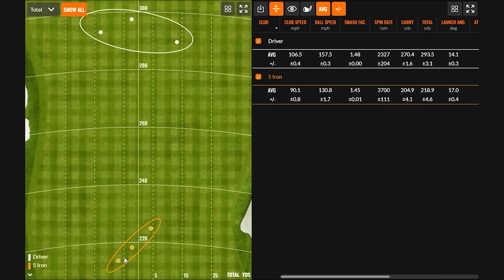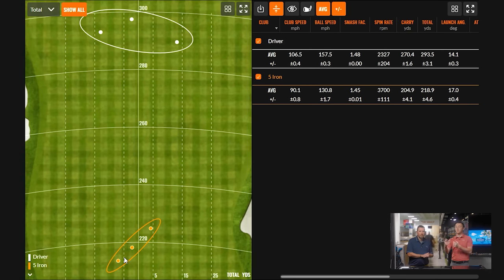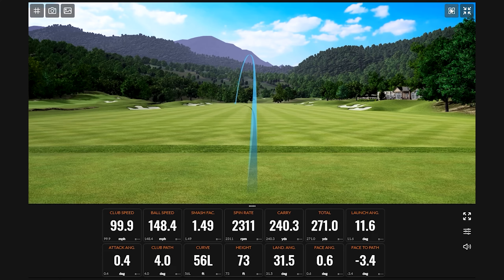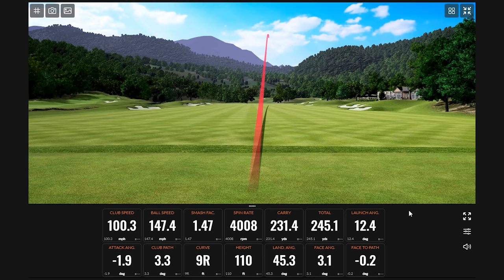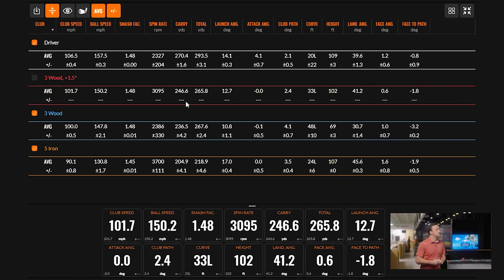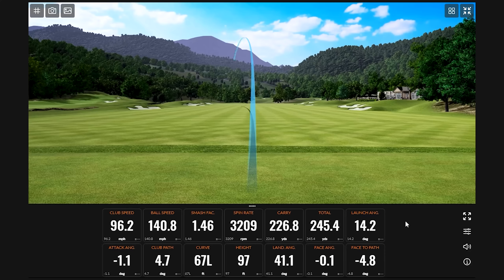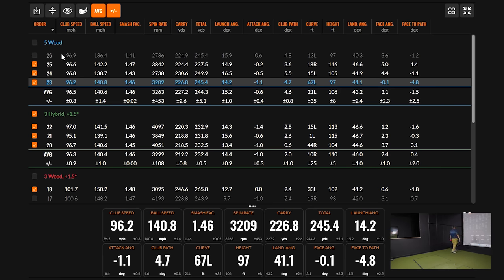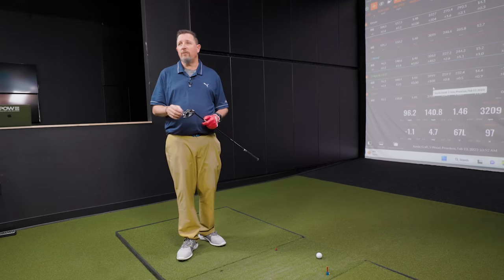Long Game Gapping Demonstration | Golf Yardage Gapping Explained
Golf yardage gapping is an important component to shooting low scores and building out a set of clubs that is the most effective. This long game gapping demonstration showcases why golf yardage gapping is important, and what a yardage gapping session might look like if you get an award-winning club fitting at 2nd Swing, specifically for irons, hybrids, and/or fairway woods.

2nd Swing master fitter and professional golfer Kevin Kraft shares his insight on long game gapping and demonstrates a golf yardage gapping session with wedges.